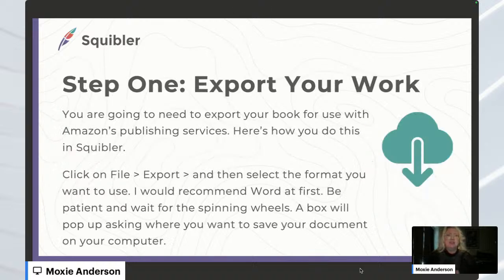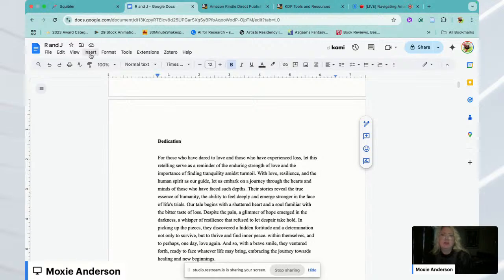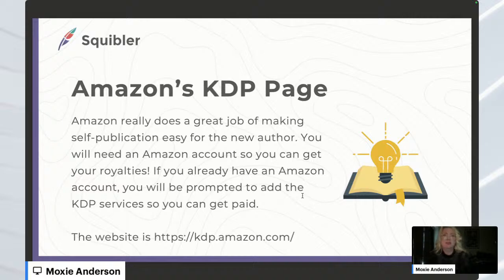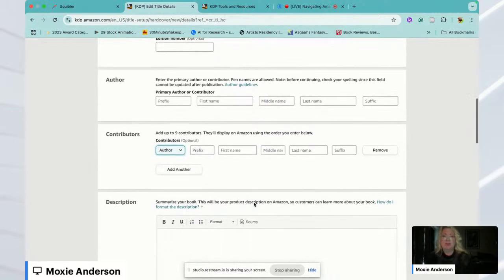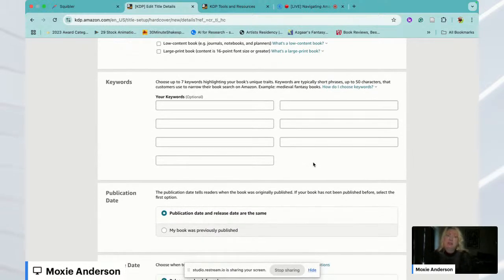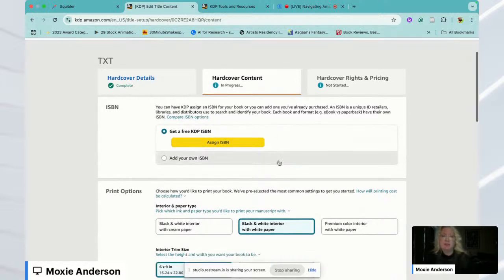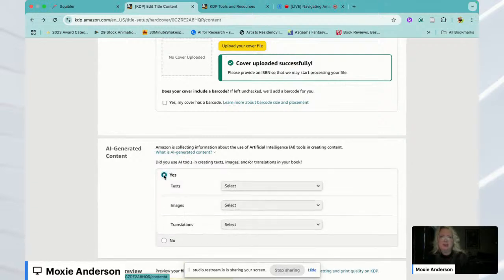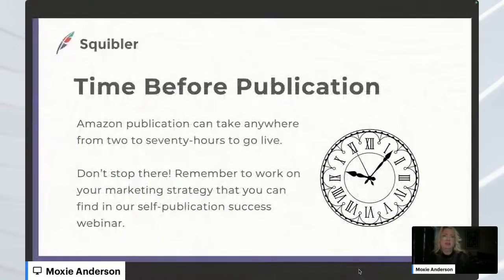Navigating Amazon Publishing: A Beginner's Tutorial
Join us Wednesday, January 8, at 3 p.m. EST for a live webinar, Navigating Amazon KDP: Beginning Tutorial, where you'll learn the essentials of self-publishing on Amazon's Kindle Direct Publishing platform. Whether you're an aspiring author or new to KDP, this session will guide you step-by-step to start your publishing journey with confidence!